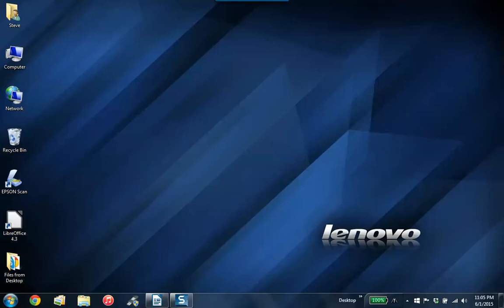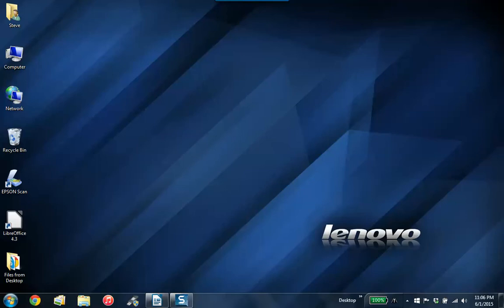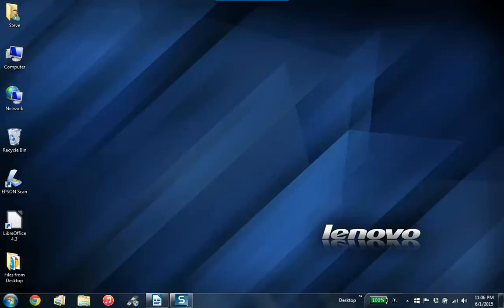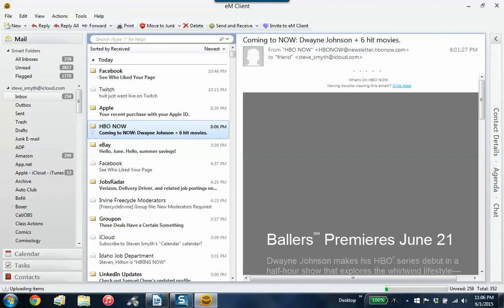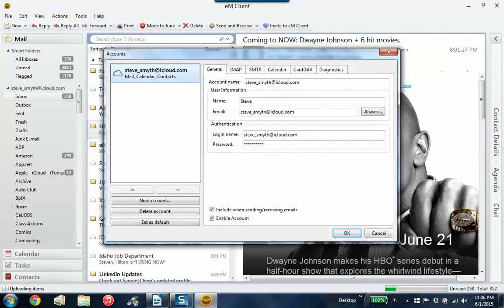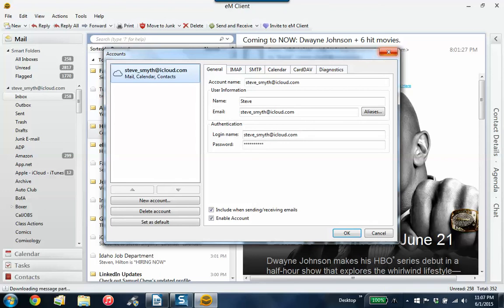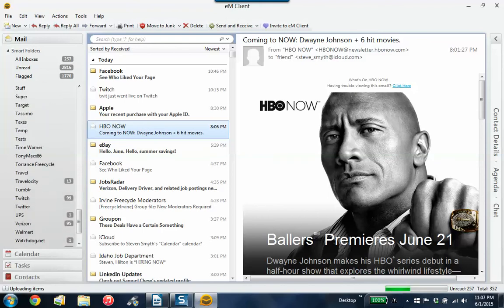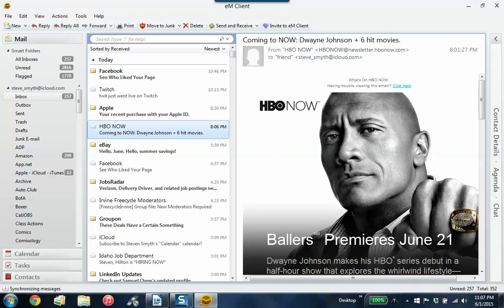eM Client Email for Windows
Just a quick video to let you guys know about eM Client for Windows. It works with Gmail, Microsoft, IMAP, POP and, surprisingly enough, iCloud without jumping through hoops. It also syncs your contacts, calendars, reminders, and tasks. It is free for non-commercial use. If you use it in your business, there is a license fee. Web page here:

I would restart after install as I had a problem getting Windows to recognize it as the default email client. Once I restarted, my mailto: links started working in Chrome and IE again.